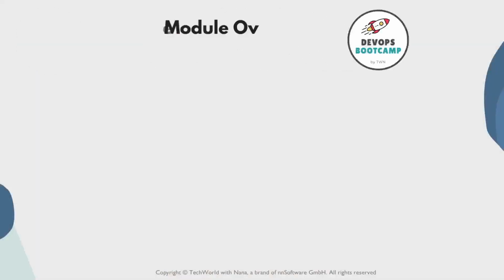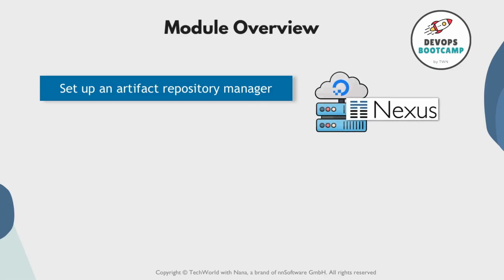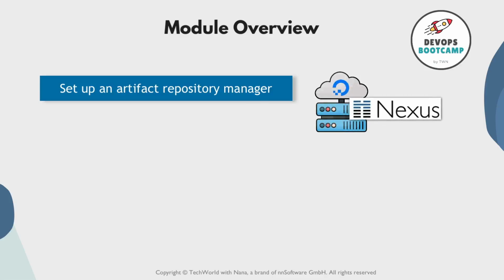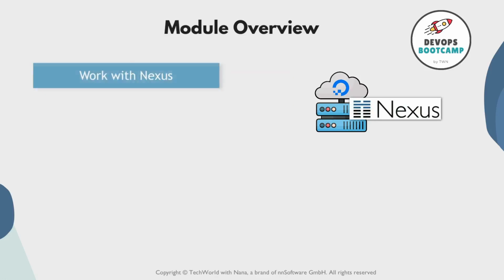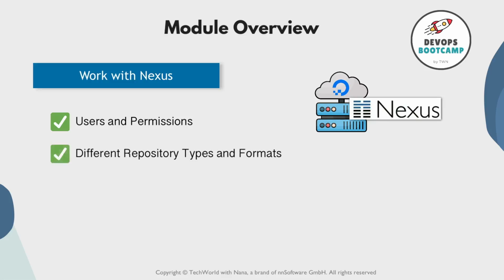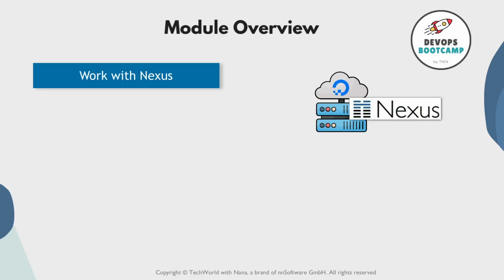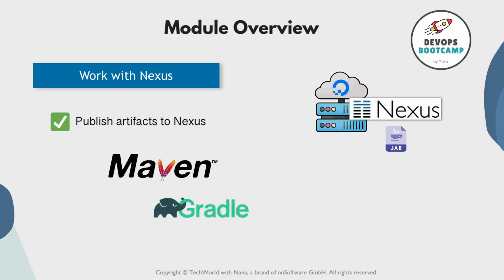6 Module Overview Artifact Repository Manager with Nexus|TechWorld with Nana